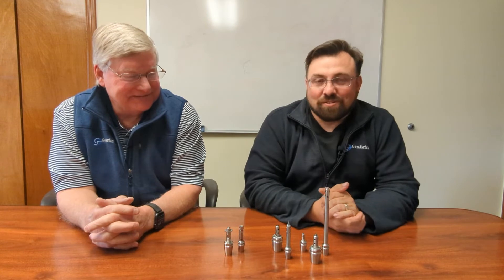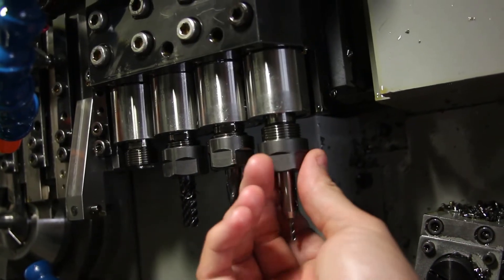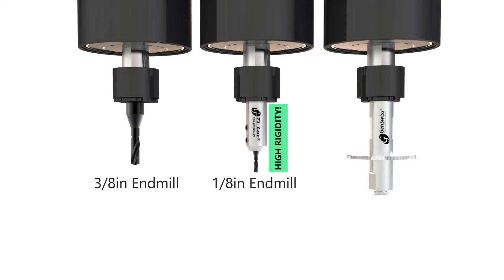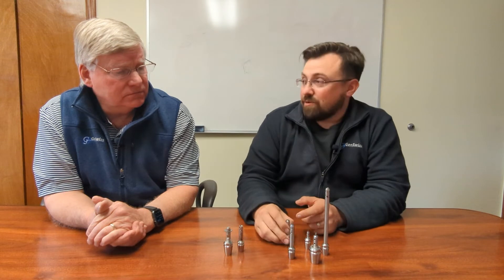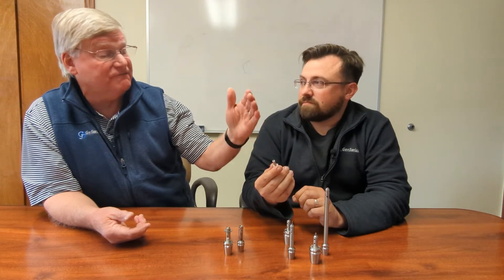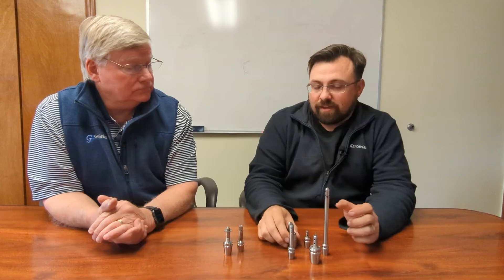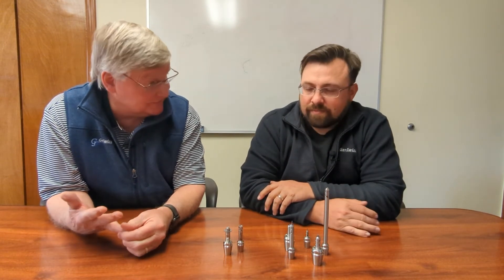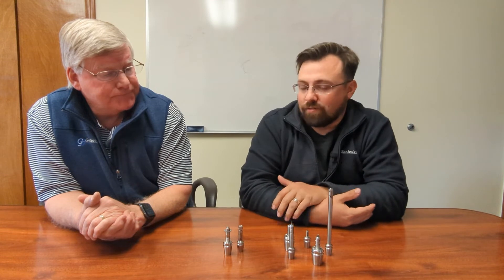GenSwiss Signature Series Ti-Loc Mill Extensions & Saw Arbors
Ti-Loc round shank tool holders and saw arbors extends the reach of your cutting tool while maintaining TIR's as low as .0002in.  Each Ti-Loc mounts directly to any ER taper live or static tool position and camps down using most ER style collet clamping nuts.